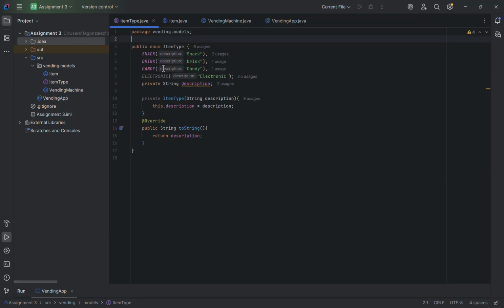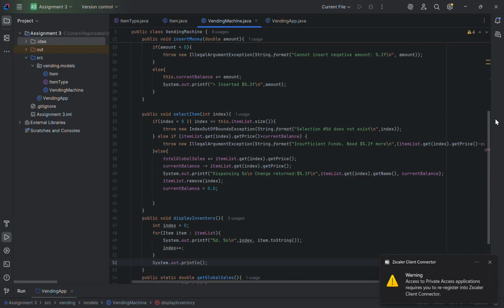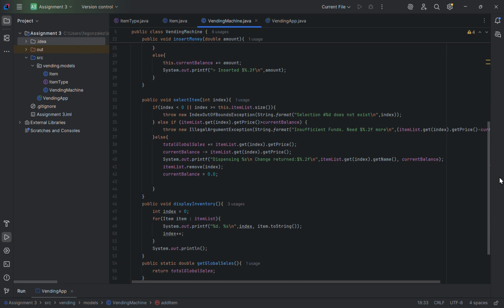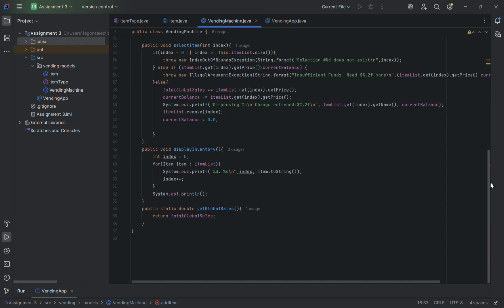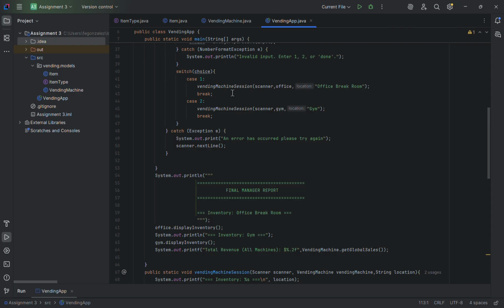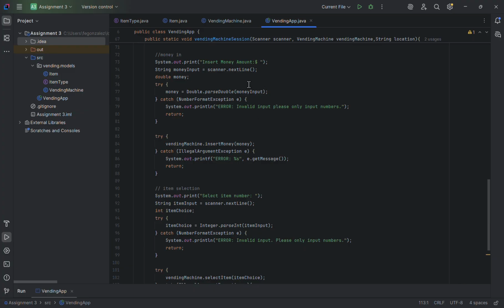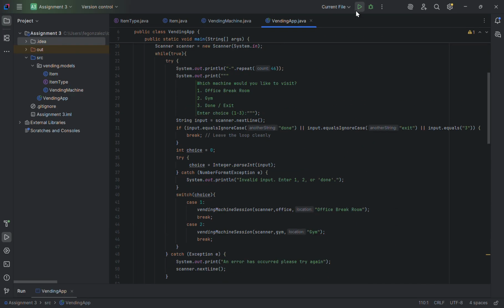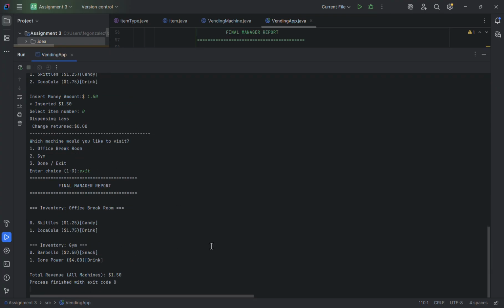Assignment 3 Vending Machine Simulator